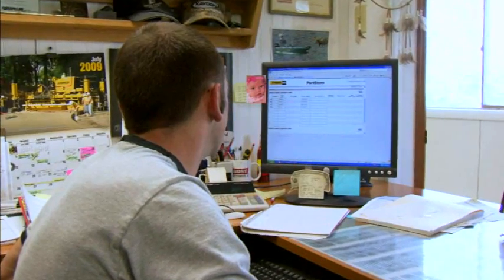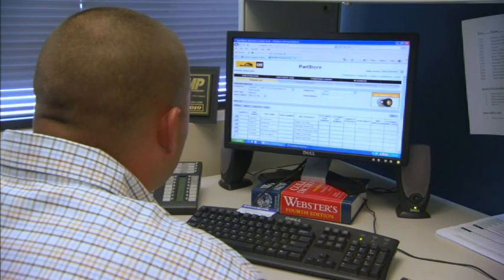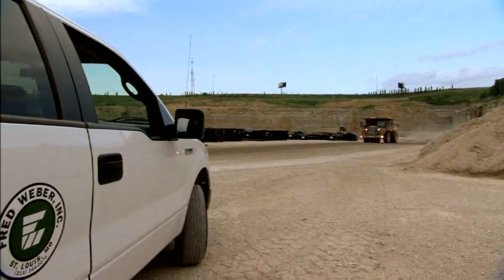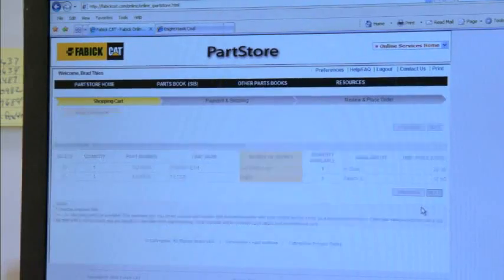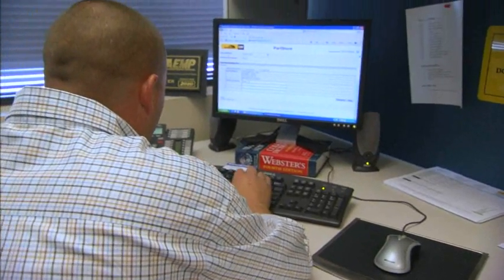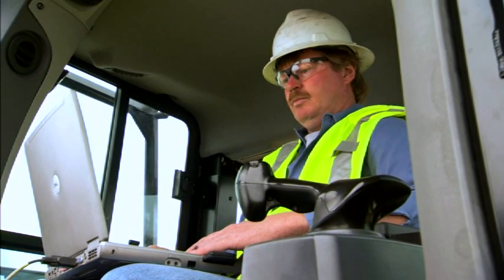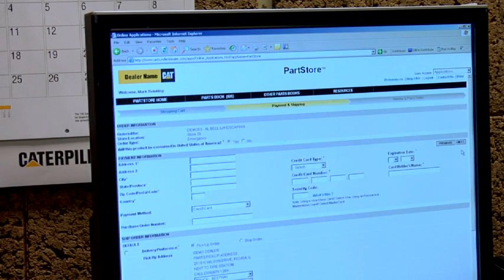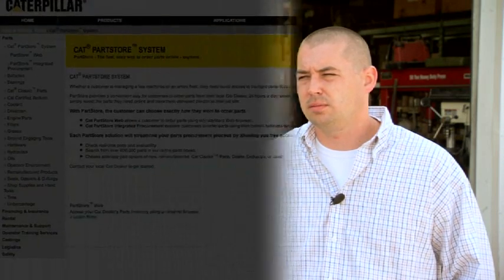The Fastest Way To Order Genuine Cat® Parts Online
Order genuine Cat® Parts online. Real-time parts pricing and availability at your fingertips. Cat PartsStore since 1999.